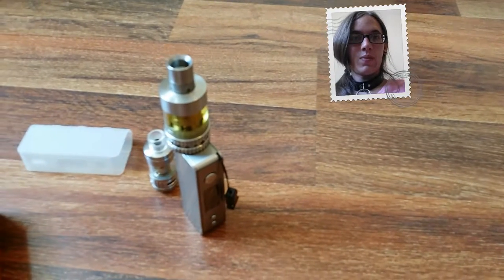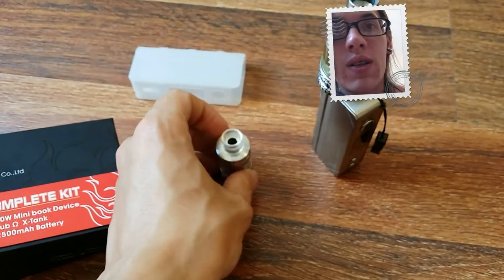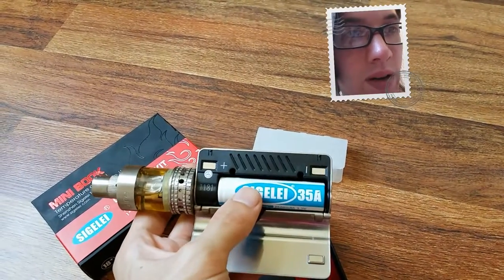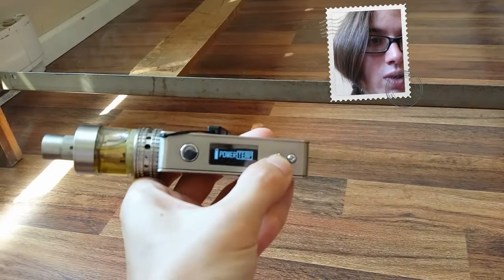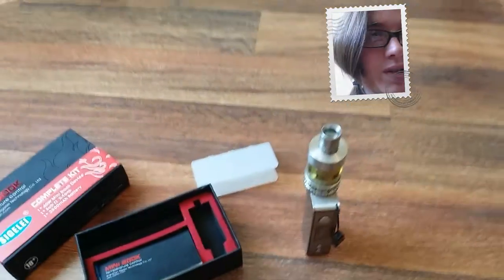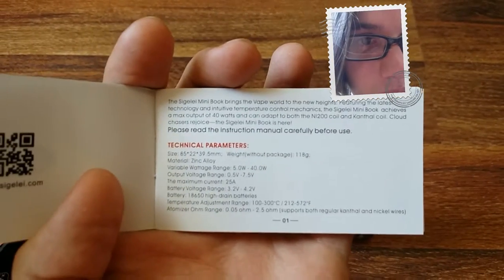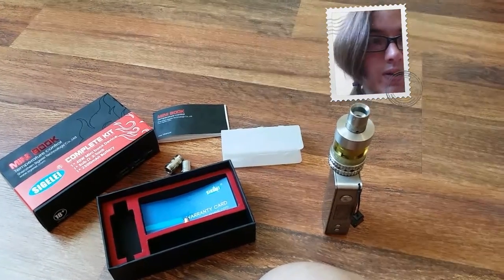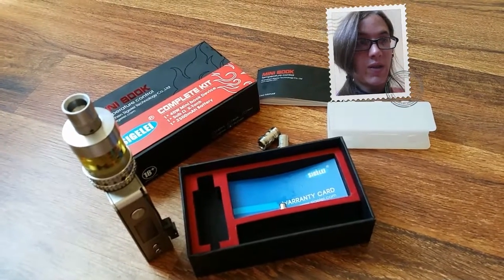Sigelei 40W MiniBook Review W/Aspire MEGA Tank .5 Ohm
Sigelei 40W MiniBook with Aspire MEGA tank & .5ohm coil review video overview unboxing showcase